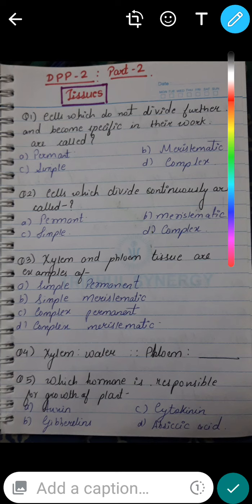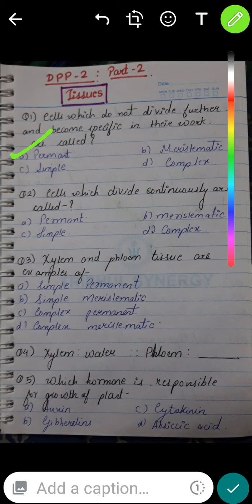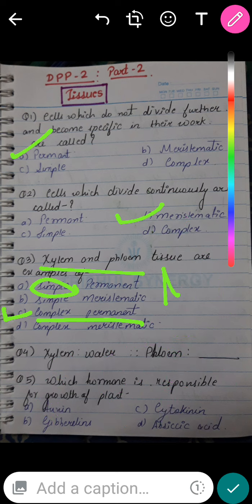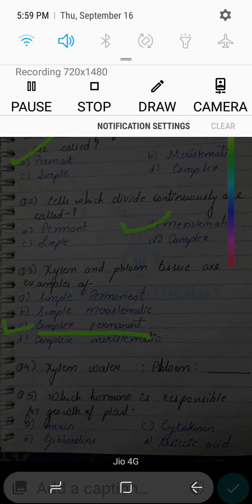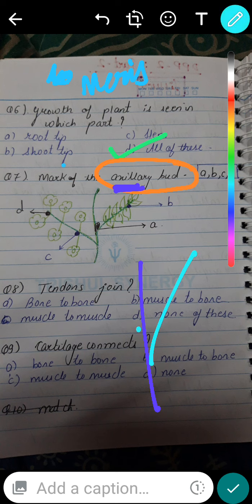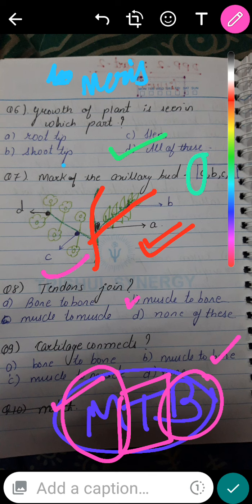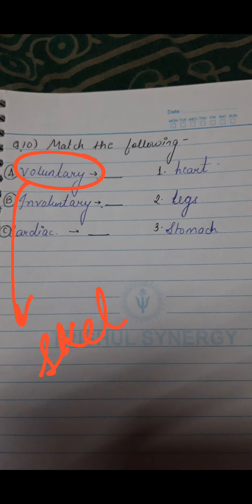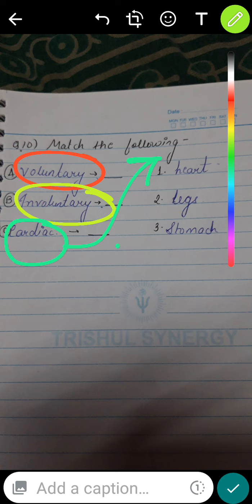Dpp 2 class 6